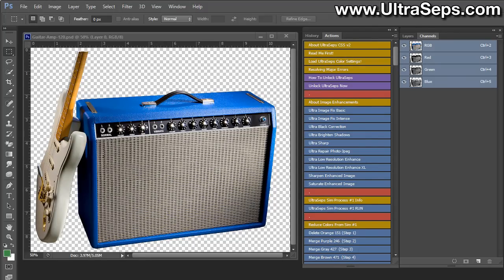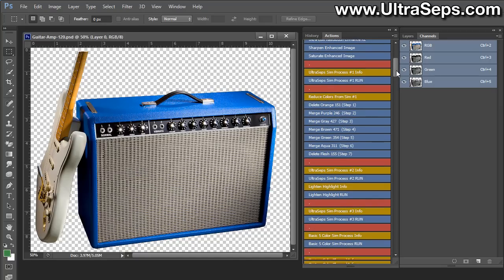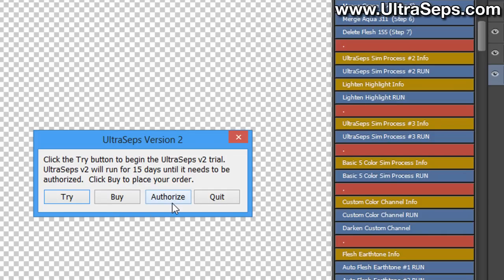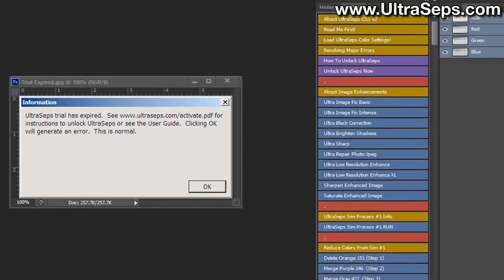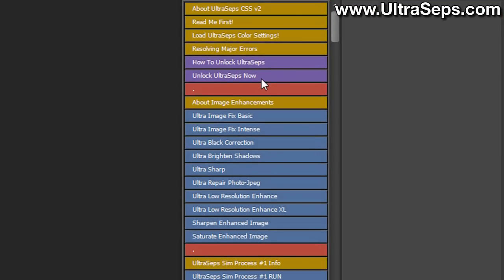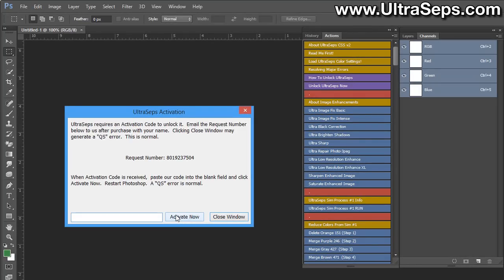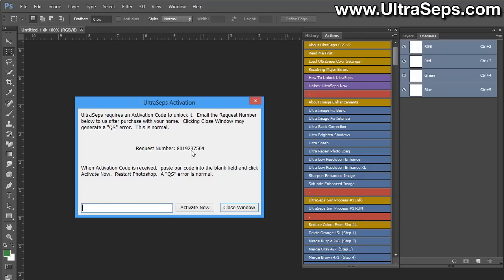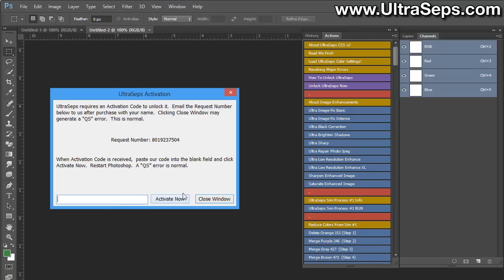Unlocking UltraSeps v2 Color Separation Software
This video covers how to unlock - authorize your copy of UltraSeps v2 color separation software on Windows and Macintosh computers.  For those who experience any difficulty with unlocking UltraSeps on their system, I highly recommend this video.  Only those who have purchased a copy of UltraSeps Color Separation Software may request an unlock code.  UltraSeps is the #1 color separation program in use today by the t-shirt screen printing industry.